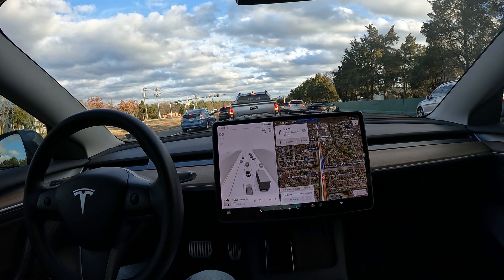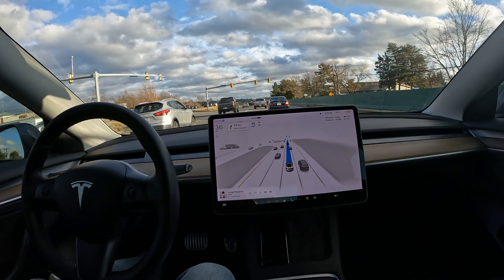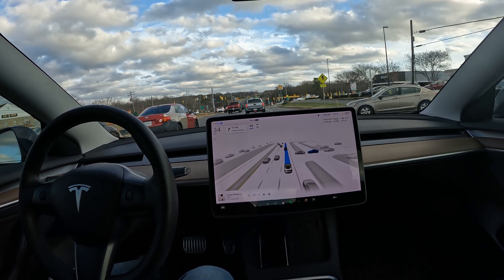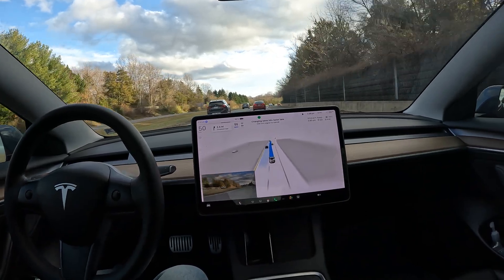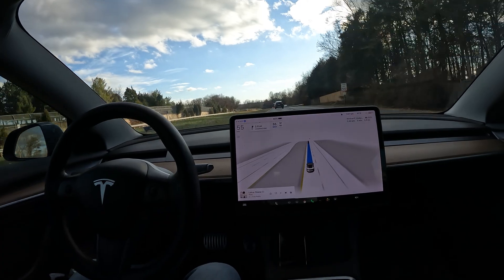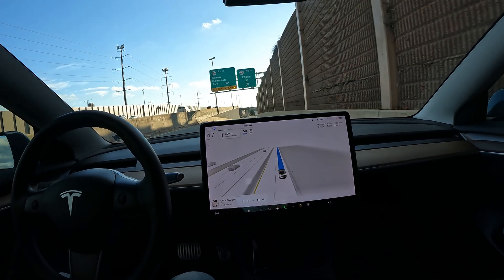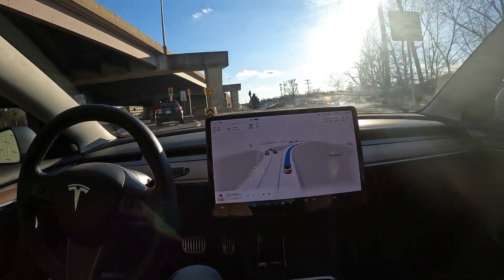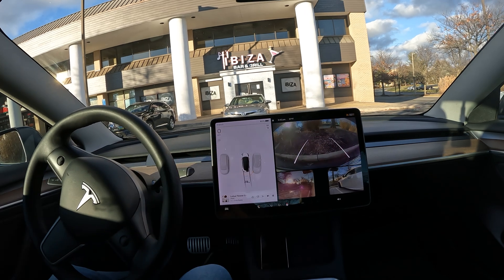Watch Tesla Drive Itself⚡️11.4.9 first Impressions Autopilot and Fsdbeta Single pull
Tesla Experience
Enhanced Autopilot
Traffic Visualizations
Computer Vision